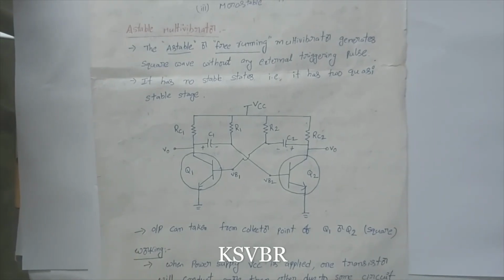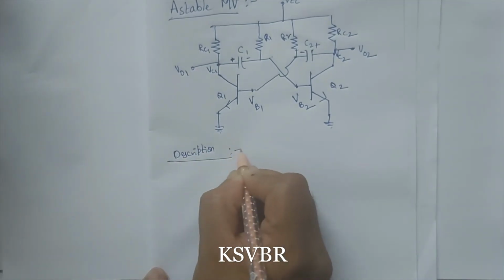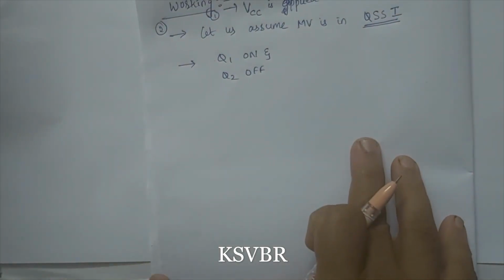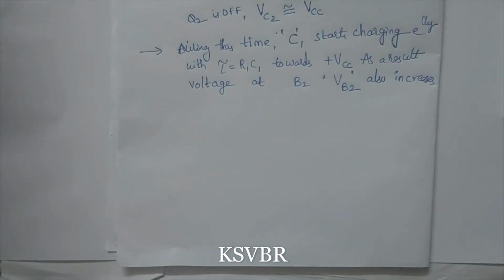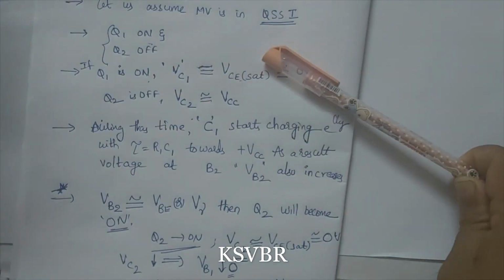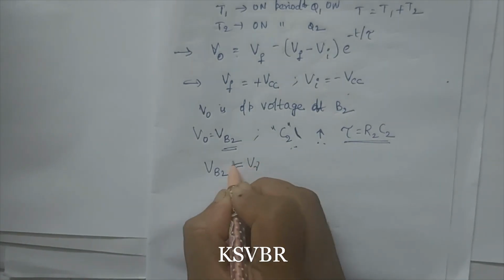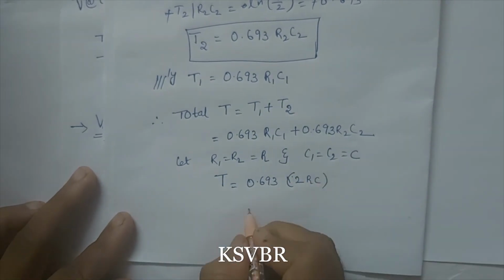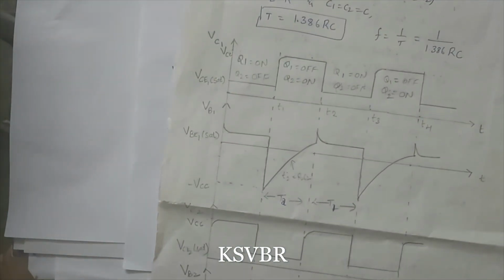ASTABLE MULTIVIBRATOR - AEC-CLASS 8/2. DETAILED EXPLANATION WITH PULSE WIDTH CALCULATION